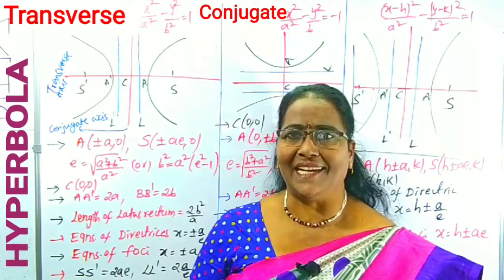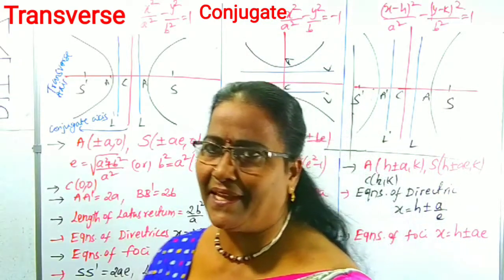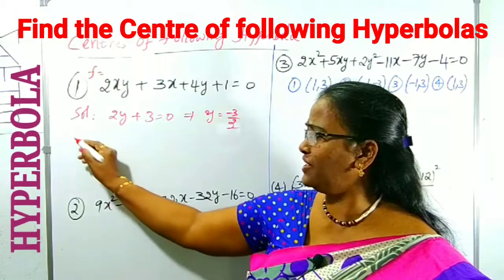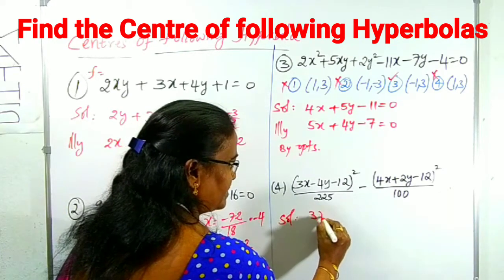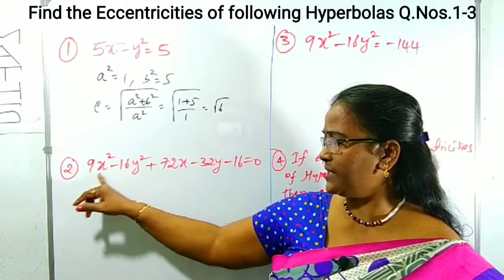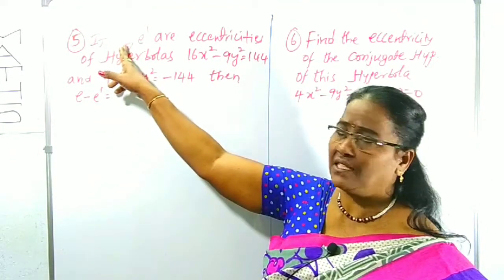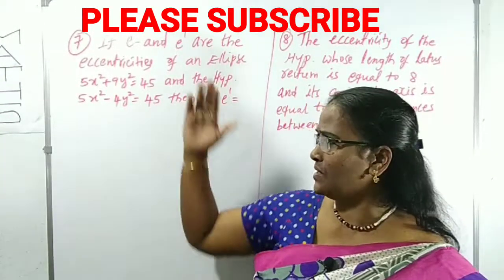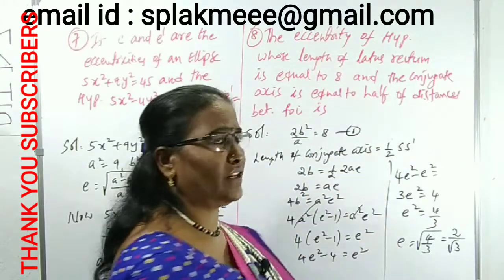HYPERBOLA-Equations, Centre, Eccentricity - SHORT CUTS 2 SEC. Maths Super Tips and Tricks-By LAKSHMI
HI HELLO DEAR STUDENTS WELCOME TO THIS VIDEO TO KNOW ABOUT VARIOUS EQUATIONS OF HYPERBOLA AND ITS VARIOUS CONTENT WITH AMAZING SUPER TIPS AND TRICKS  AS WELL AS HOW CAN WE FIND OUT CENTRE AND ECCENTRICITY IN 2 SECONDS.  THIS IS MOSTLY HELPFUL TO YOUR OBJECTIVE TYPE EXAMS FOR YOUR BETTER PROGRESS.